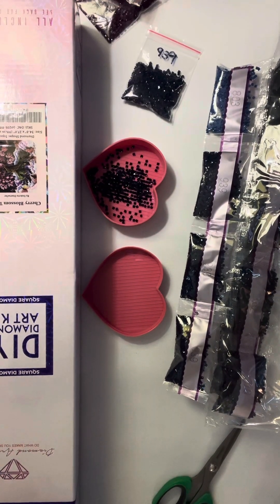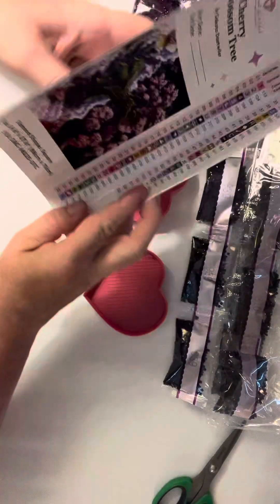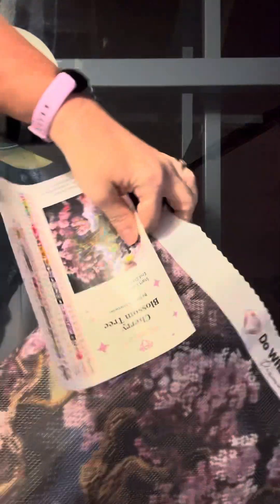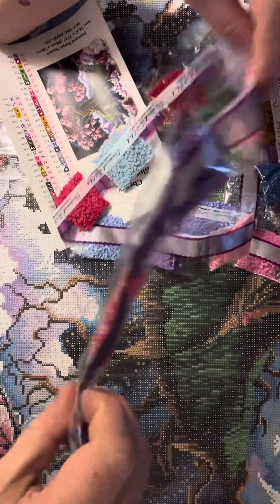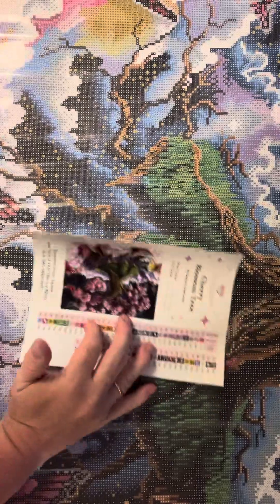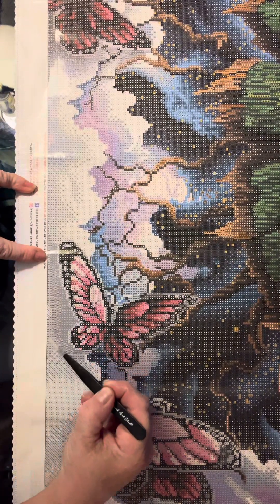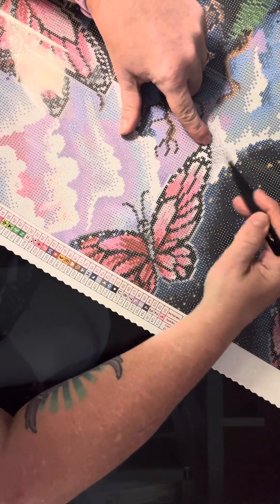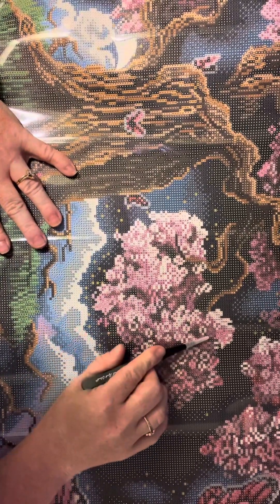Unboxing Cherry Blossom Tree from Diamond Art Club!